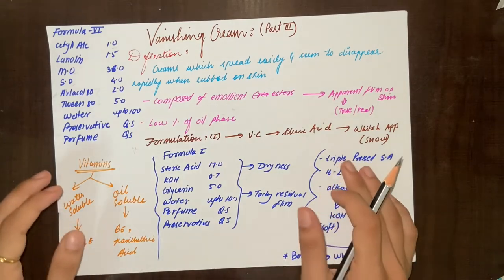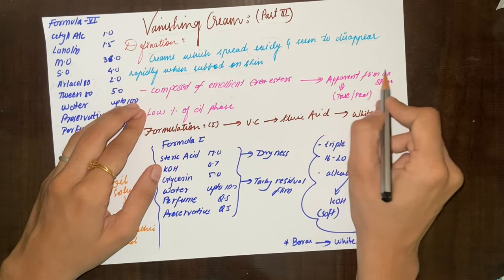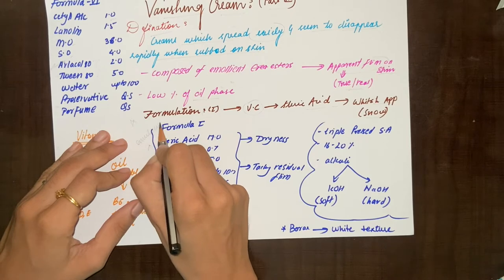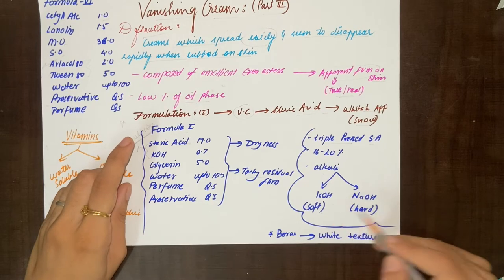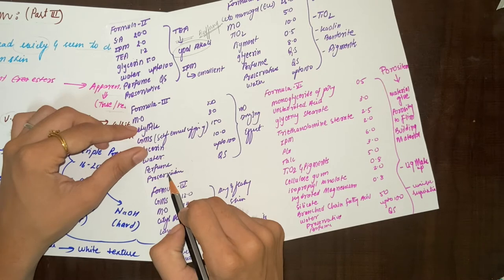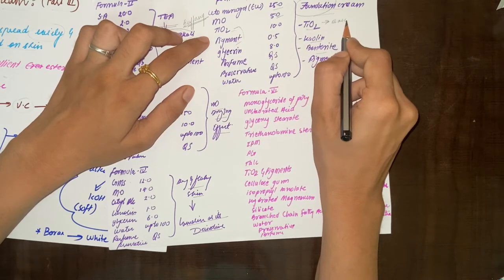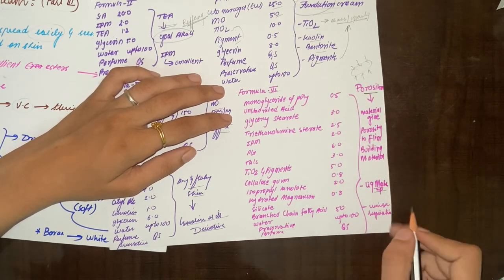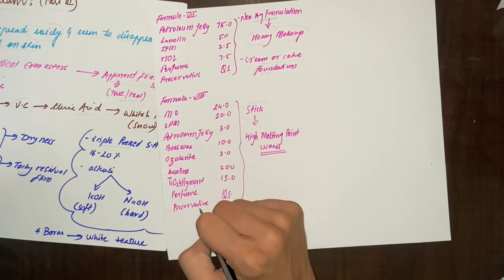CREAM & LOTIONS[part-3]|vanishing cream